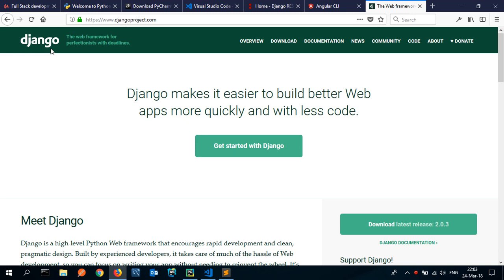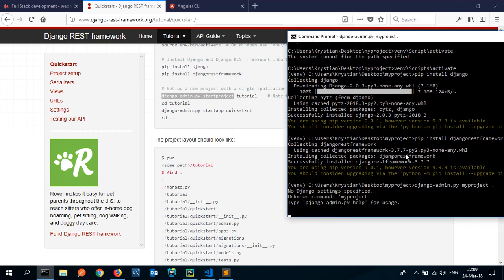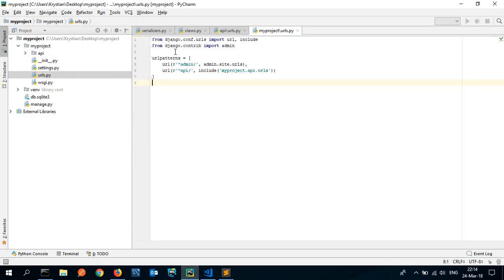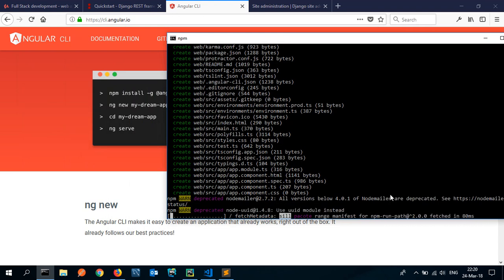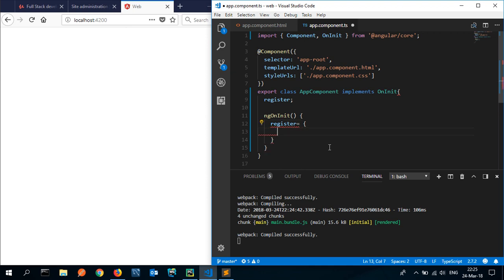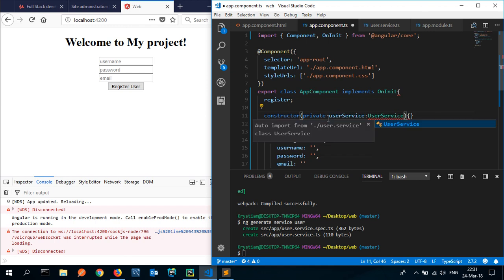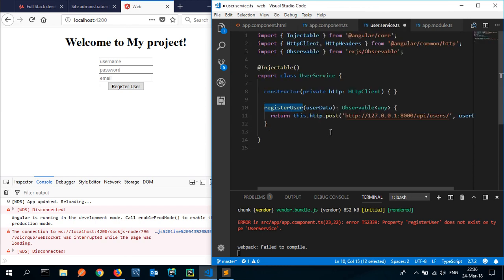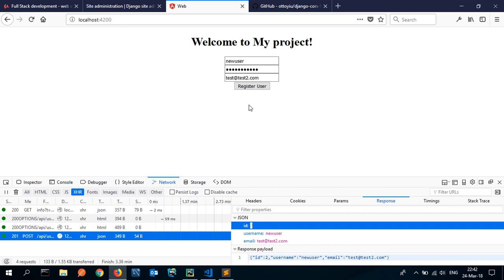Register User with Angular 5 and Django 2 API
Tutorial how to register new users in the database using Angular 5 for the front-end and Django Rest Framework on the back-end.